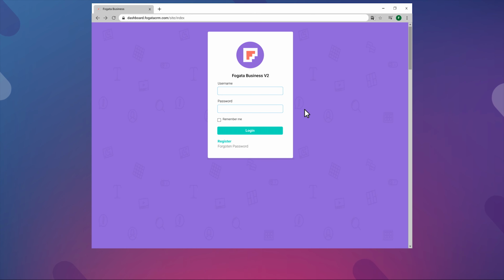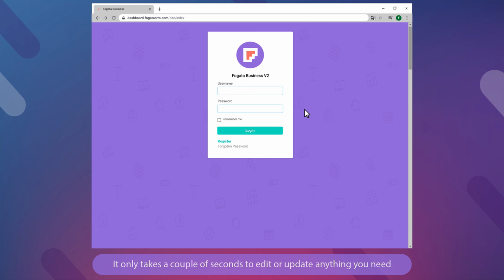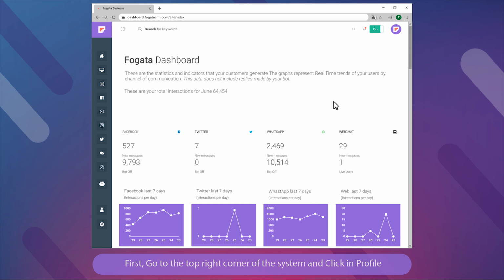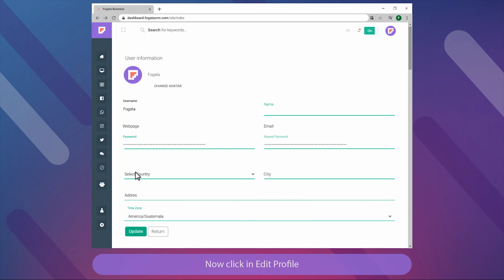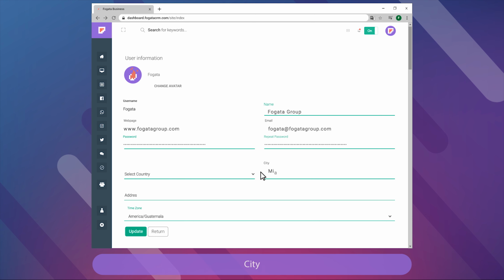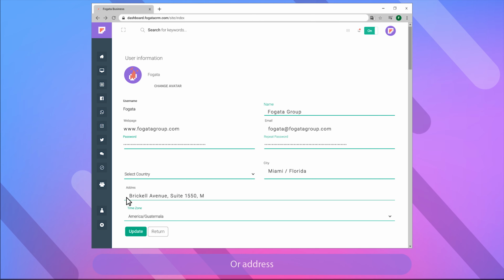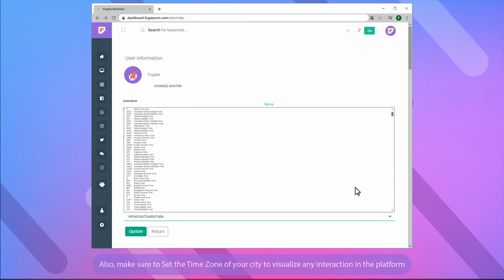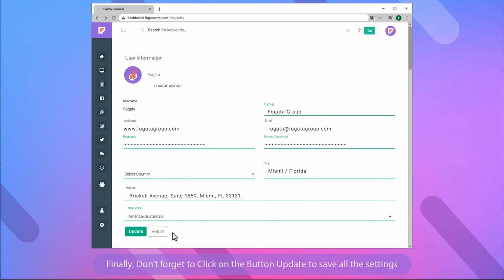Fogata Bots - Profile Settings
Learn in an easy way how update your Chatbot Profile Settings
Connect | Create | Innovate